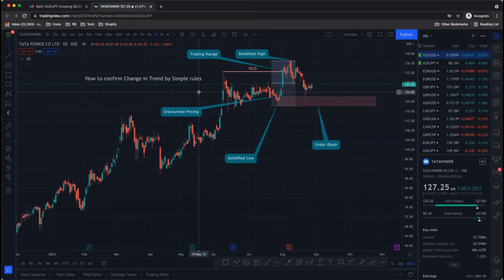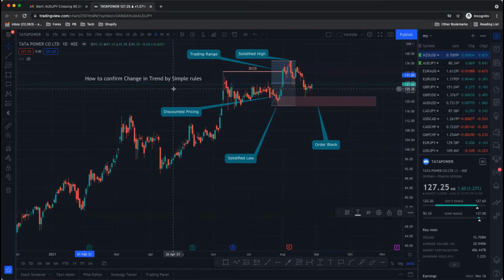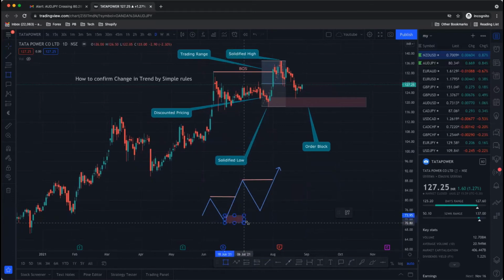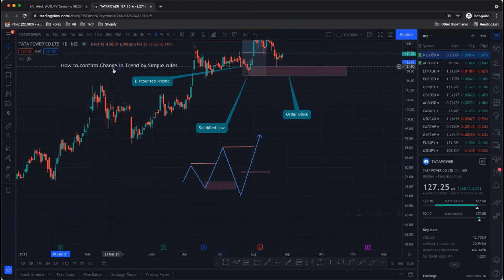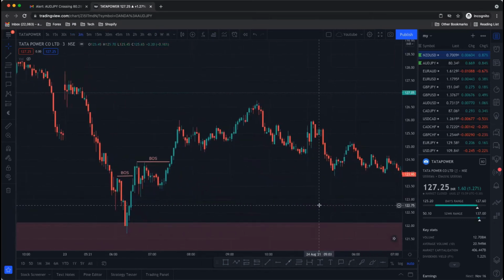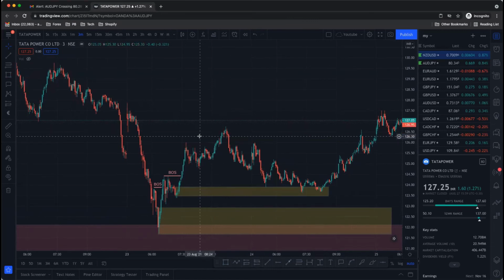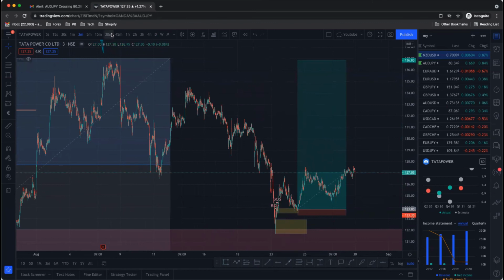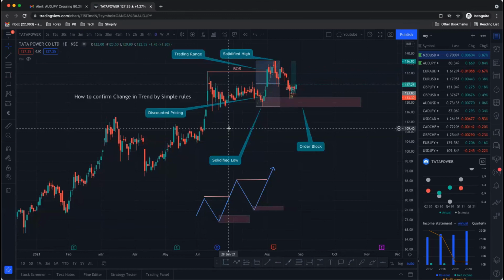7. How to enter using Confirmation Entry by confirming change in Trend